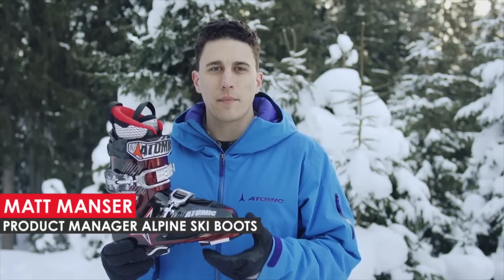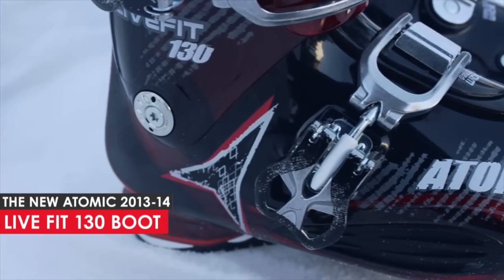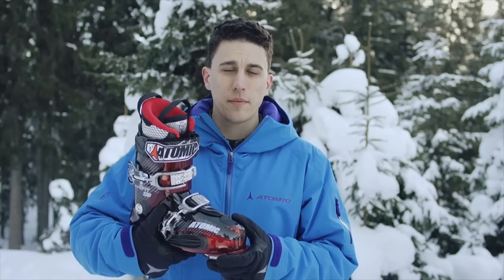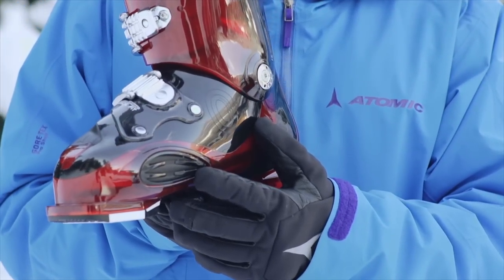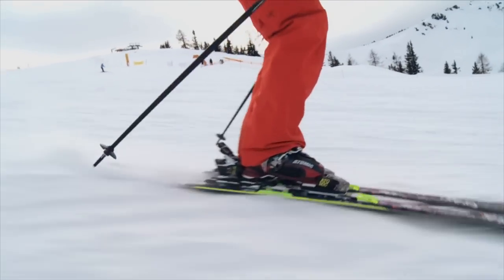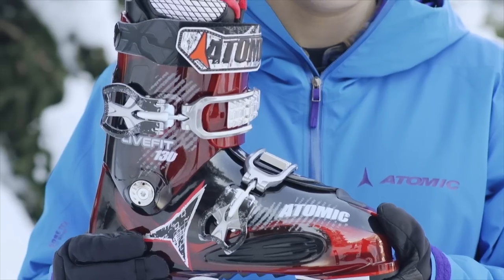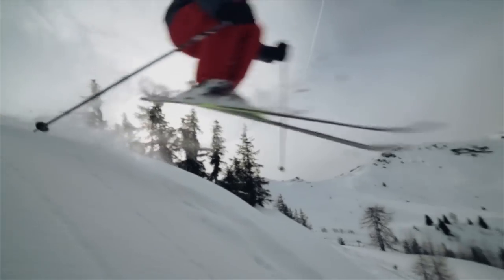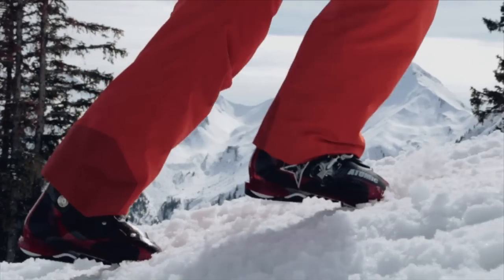ATOMIC LIVE FIT 130 2014 | Automatically adapts to your feet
The Atomic Live Fit 130 is Atomic's innovative, premium all-mountain boot, which is designed to continually and automatically adapt its fit to the skier's foot.

Atomic -- We are Skiing!

On-piste. In powder. At the X Games. In the World Cup. Wherever people ski, the best equipment comes from Atomic. Because Atomic develops custom-made skiing equipment for every skier. Making skiing even more exciting, even more straightforward, even more successful.
Every skier is different. Which is why Atomic provides every skier with skis, boots, skiwear, bindings, helmets, protectors, poles and accessories built to exactly match his or her needs.
It's how equipment by Atomic helps each skier have his or her ultimate skiing experience -- no matter whether they're all-mountain skiers, freeskiers or cross-country skiers, whether they want to win a World Cup race, have their sights set on new challenges in Park and Pipe, or live for action and fun in powder.